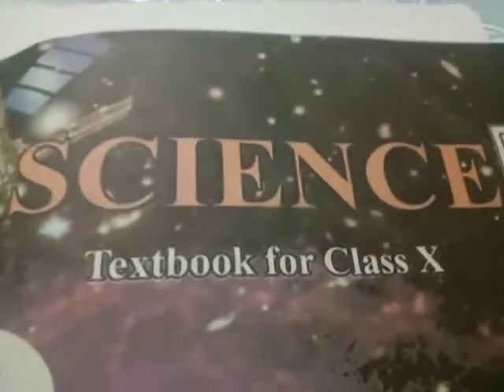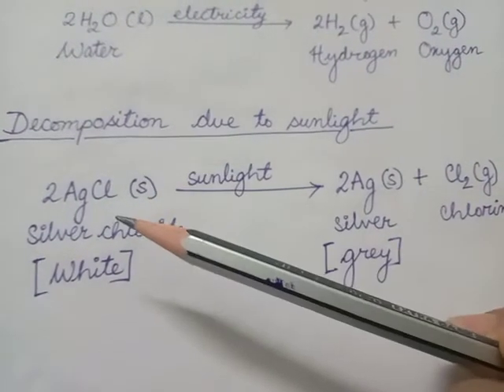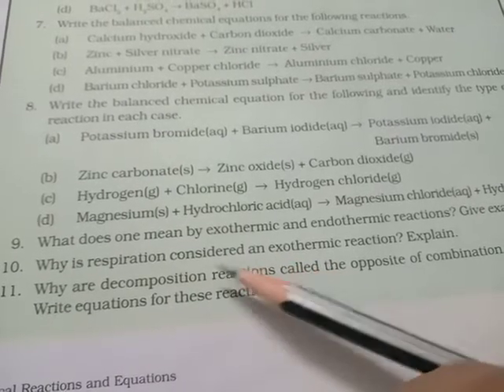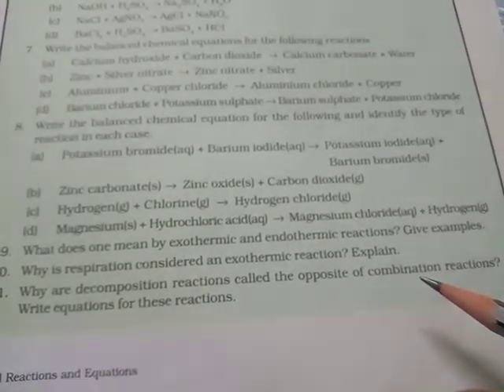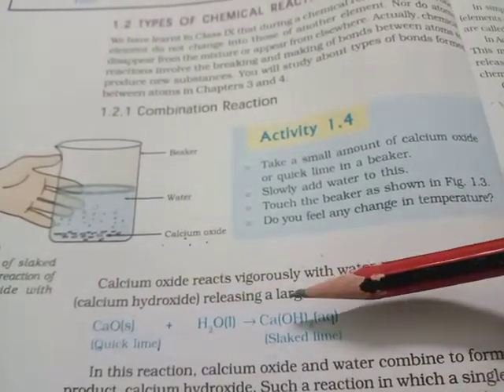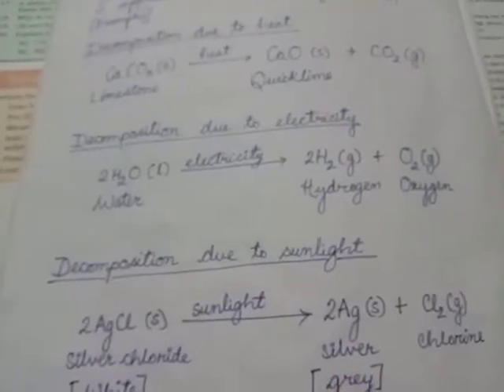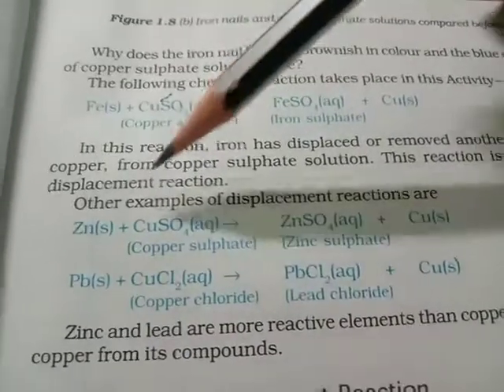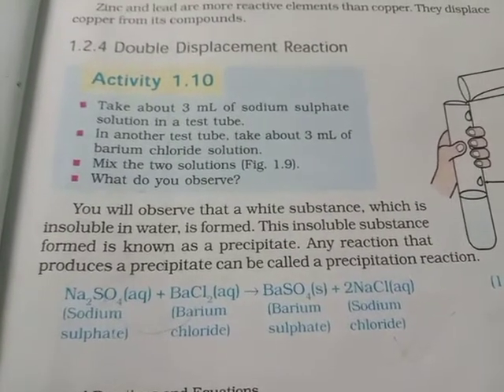Class 10 | Chapter 1 | Q9-Q13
Here answers to some questions are discussed with reference to our class 10 Science Textbook